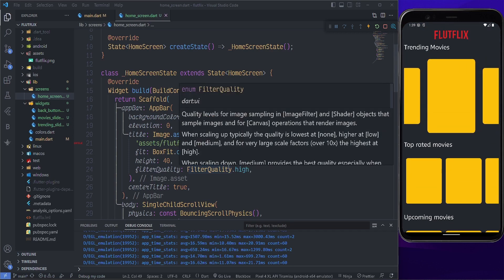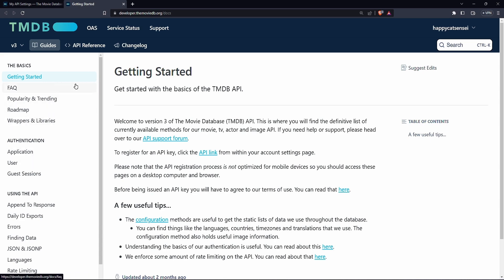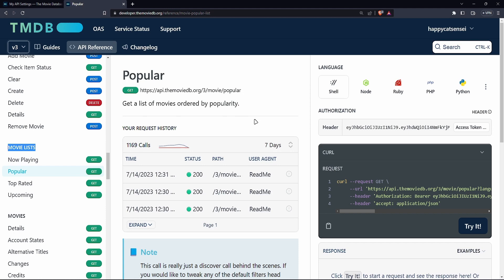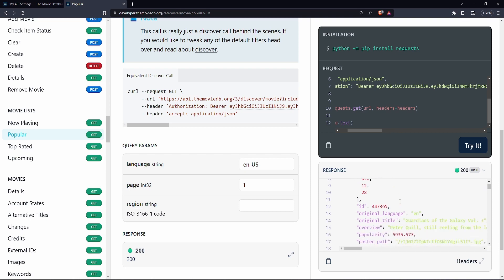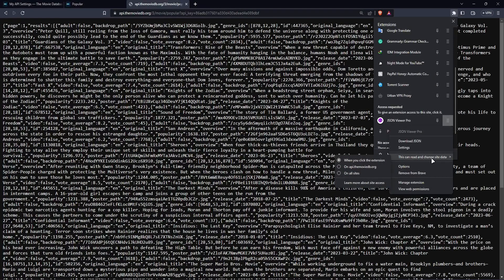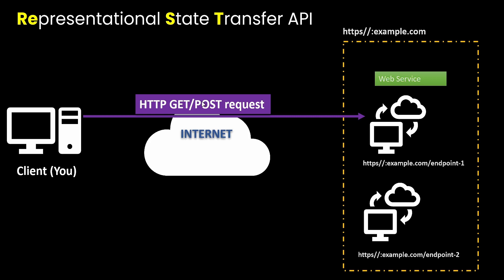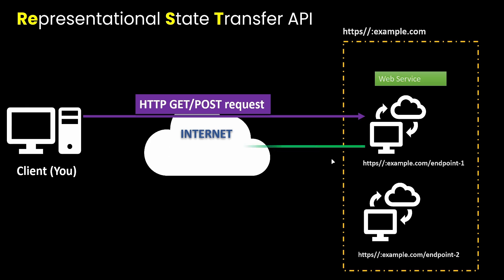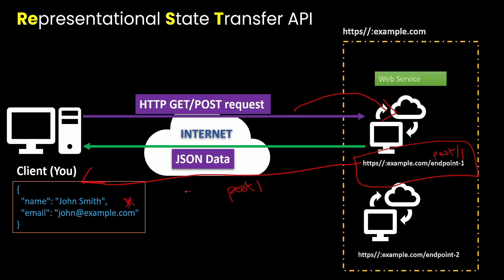FLUTTER MOVIE APP WITH TMDB API TUTORIAL | PART 3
In this third tutorial video, we will primarily be talking about APIs in general and also exploring the TMDB API.

Flutter is a powerful framework for creating cross-platform mobile applications, and the TMDB API provides a vast database of movies, TV shows, and more. By combining these two, you'll be able to build an impressive movie app that can display movie details, search for movies, and provide a seamless user experience.